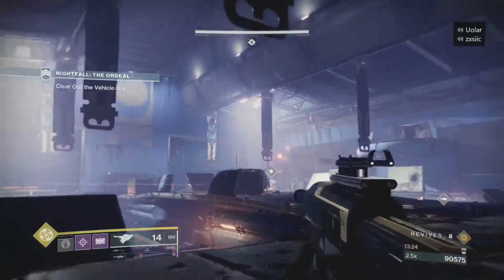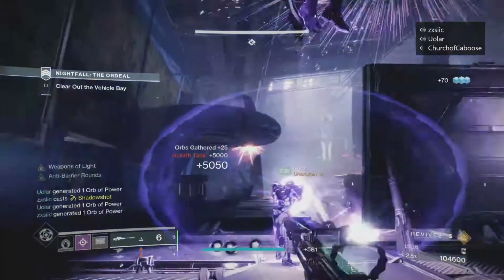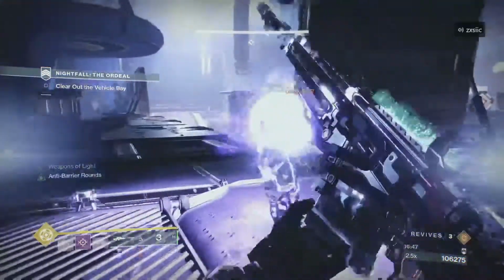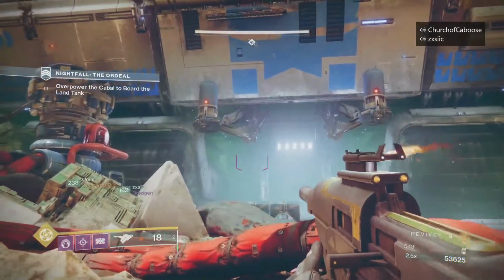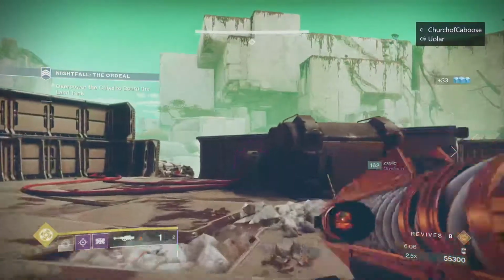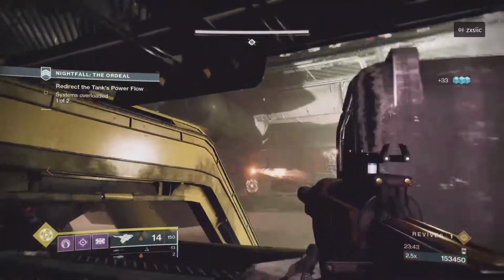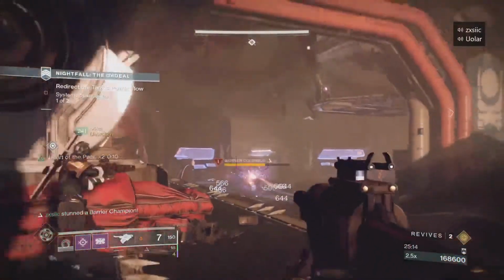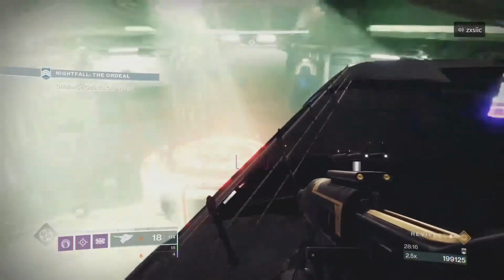Grandmaster Nightfall PROVING GROUNDS Guide: Tips from Caboose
ShopTagr: I have a list on ShopTagr for items to help me build a studio and gear to improve my content. If you so choose, take a look through the list! I would work with you to publicly thank you for your support!

Instagram Profiles:
@SmallIamLiftIMust (Fitness Account)